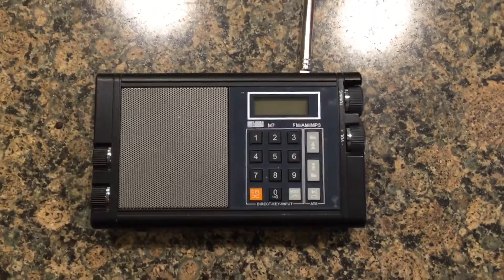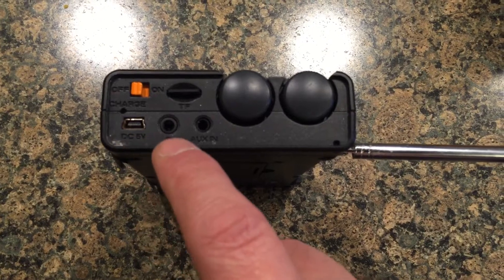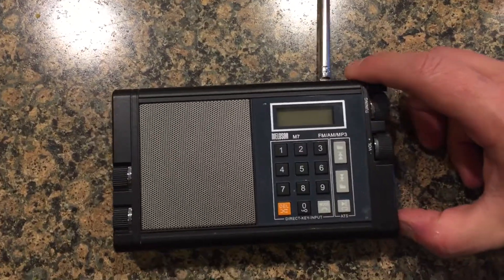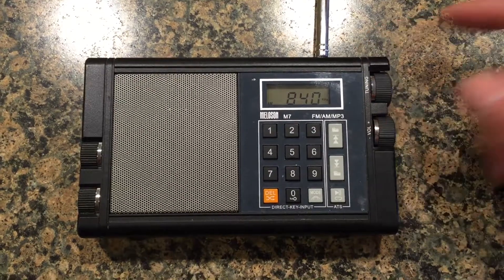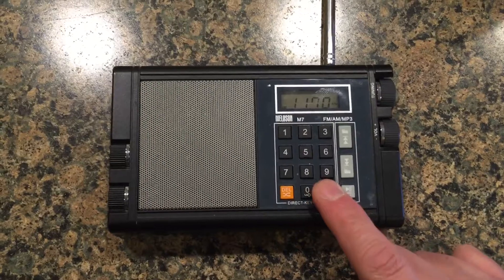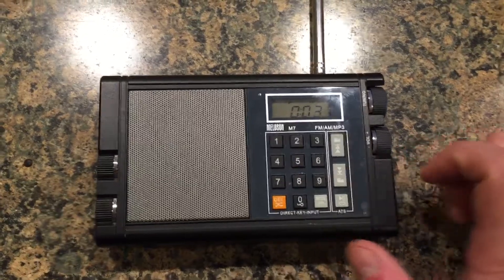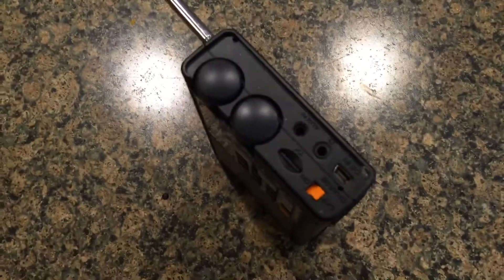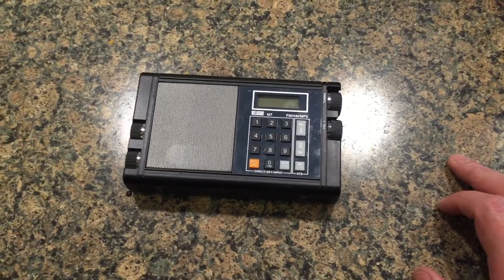Meloson M7 FM/AM/MP3 Radio